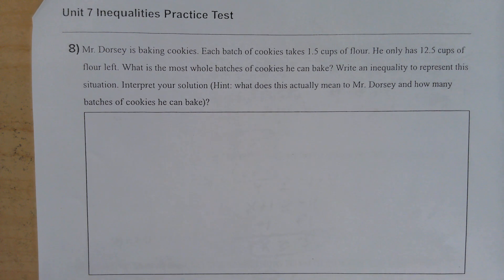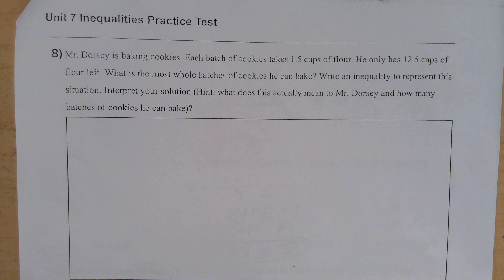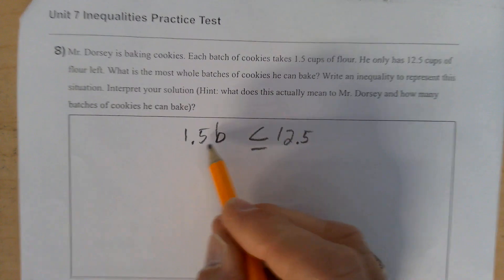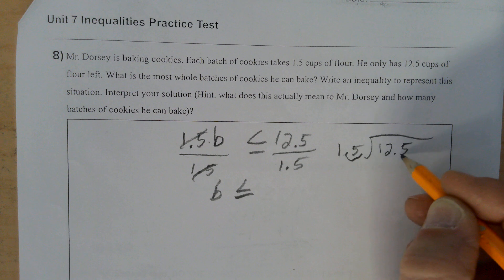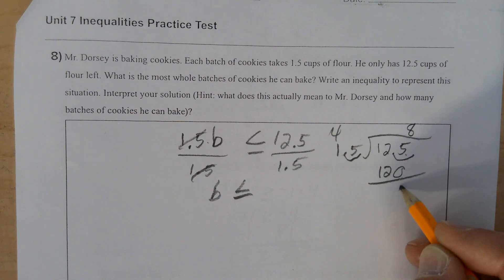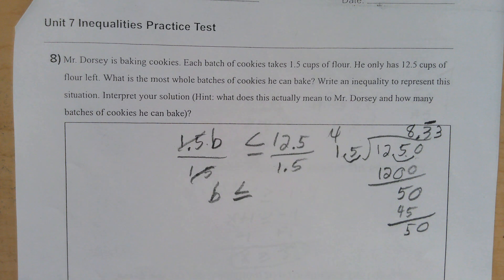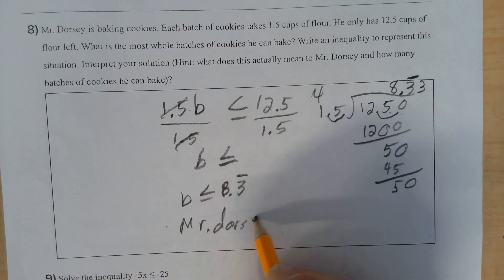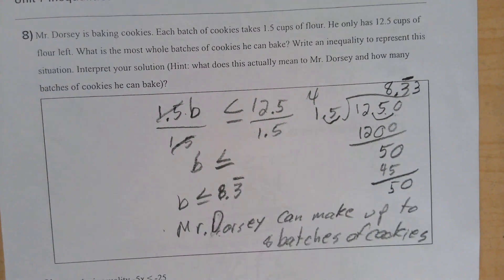Unit 7 Practice Test Inequalities Number 8